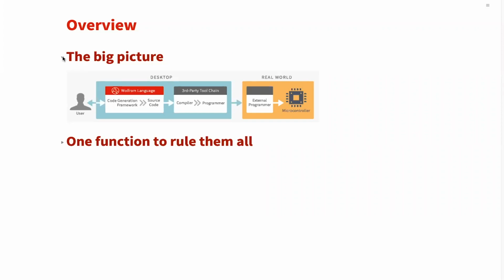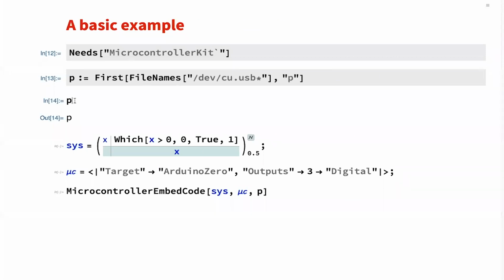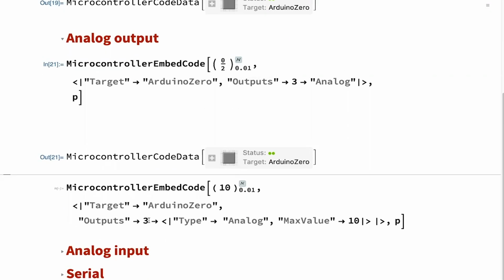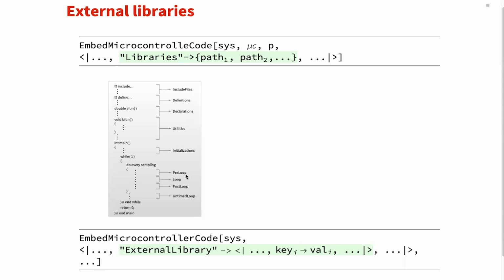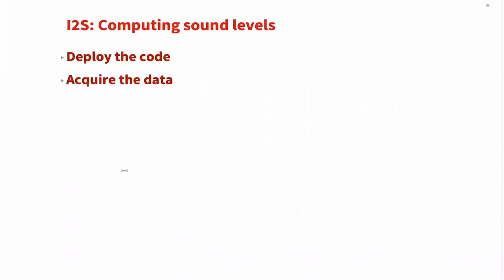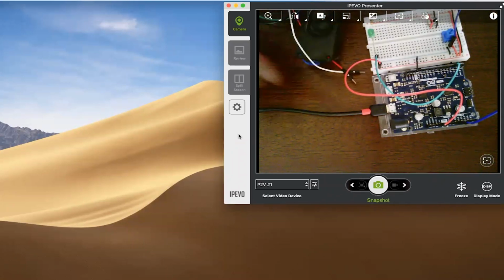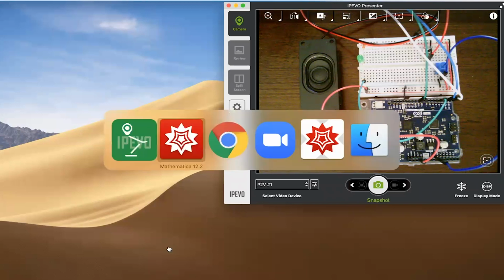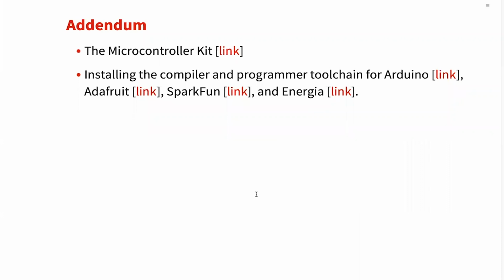Microcontroller Kit 2.0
The Microcontroller Kit is an automated mechanism to generate and deploy code to microcontrollers directly from the Wolfram Language. In Version 2.0 of the kit, based on user feedback, we have added support for microcontrollers belonging to the 32-bit ATSAMD21, ATSAMD51 and ATSAM3 families. In all, we have added 36 new targets, including boards such as Arduino Zero, Adafruit Grand Central M4 and SparkFun Qwiic Micro. Suba Thomas will showcase several examples using these boards and go over some of the future plans for the Microcontroller Kit. A text workflow guide for the Microcontroller Kit is also available